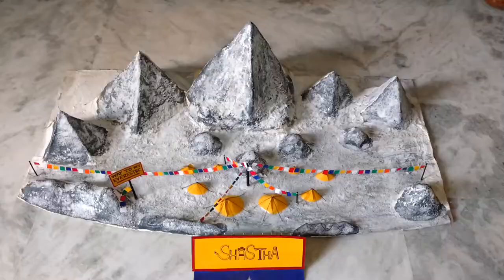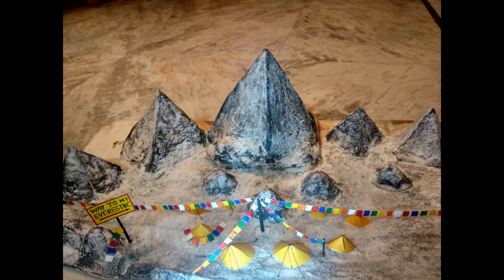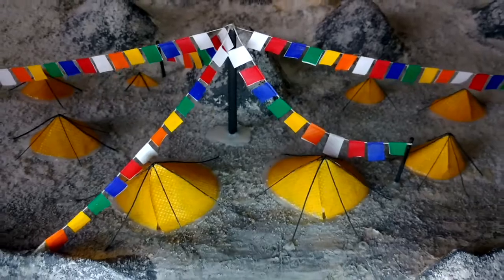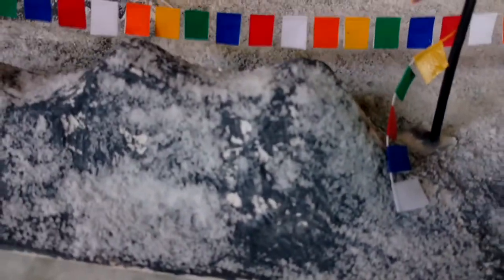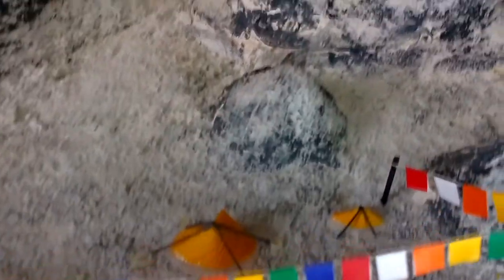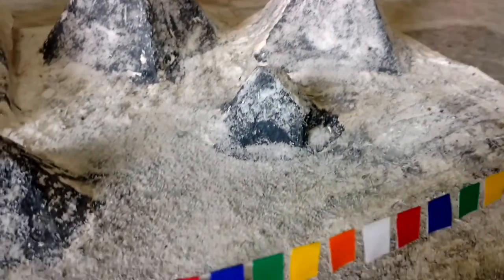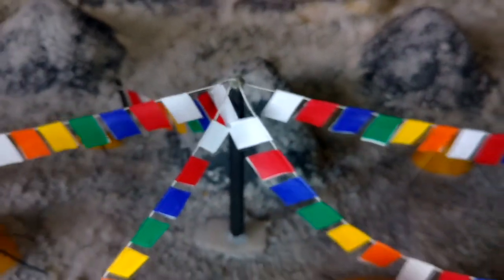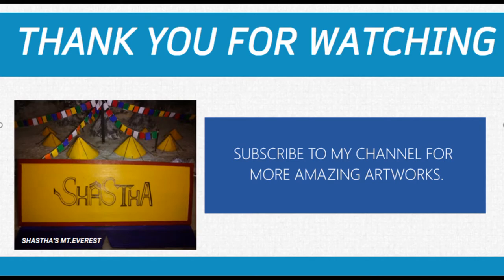How to make Mt Everest Model - Realistic Model | handmade by SHASTHA SWARUP'S Arts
SHASTHA SWARUP'S Arts is a Youtube Channel, where you can find amazing artworks made by me,  Shastha Swarup Trayambak Reddy, these artworks are purely handmade.
You can know how to make Mt.Everest model realistic with the help of simple materials which are available at home.This Mt.Everest model is made by me in my way.The mountains are made using cardboard,newspaper,paper tape,tissue papers and diluted fevicol mixture.The snow like material is salt which is sprinkled all over after a coating of paint and diluted fevicol mixture was applied on the mountains.